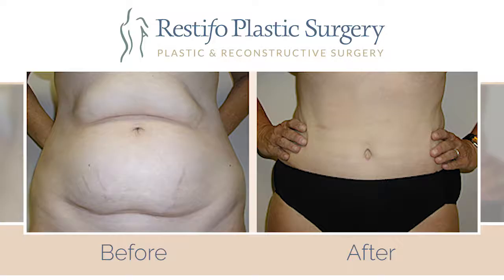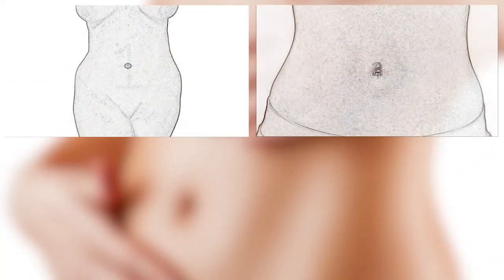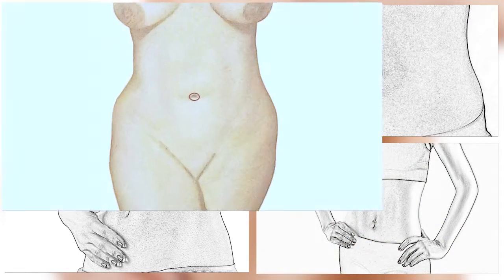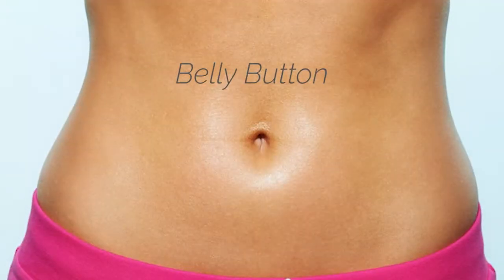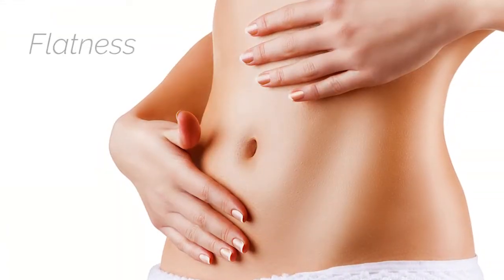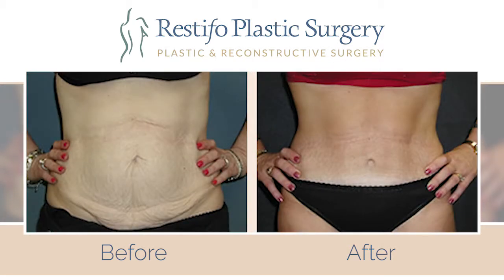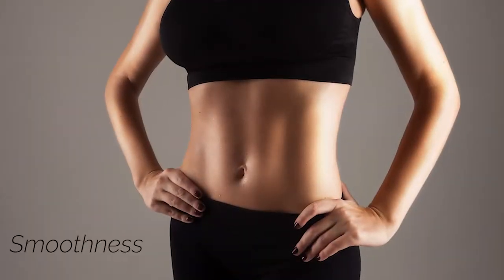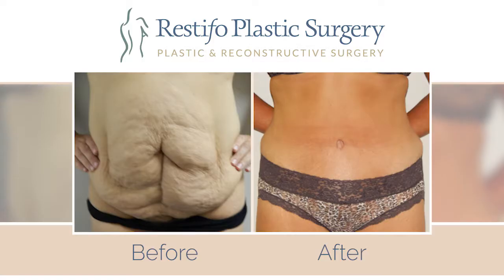Straight Talk About Tummy Tucks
Abdominoplasty, often called a “tummy tuck,” is one of the most popular cosmetic procedures in the US. Tummy tucks help flatten and shape the abdomen and waist by removing excess fat and skin, and by tightening the muscles in the abdominal wall. Dramatic changes are achieved, restoring the abdominal contours to a more youthful and proportioned appearance. Many women report they are fully confident to wear a bikini again while most men claim a significant boost in self-esteem.

There are other tummy tuck variations, such as a “mini” tummy tuck and a “reverse” tummy tuck, which target excess skin and fat in either the lower or upper abdomen, respectively. A tummy tuck that is combined with breast surgery (augmentation, lift, or reduction) is often referred to as a “Mommy Makeover”.
Am I A Good Candidate For A Tummy Tuck?
The best candidates for abdominoplasty are in good physical condition with pockets of fat or loose skin that haven’t responded well to diet and exercise.

Often the surgery to remove excess skin and fat involves less effort than the weight loss itself, and many patients consider the tummy tuck to be their “reward” for achieving a much healthier body weight.

You May Be A Good Candidate For A Tummy Tuck If:
- Your skin and muscles have been affected by pregnancy or massive weight loss
- You’ve got pockets of fat or excess skin in your abdomen that will not respond to diet and exercise
- Your body image or self-esteem has been compromised because of your abdominal contours
- Your skin has lost elasticity and/or you have stretch marks on your abdomen
- Your wardrobe choices and self-confidence are affected by excessive loose skin
- Your weight is stable